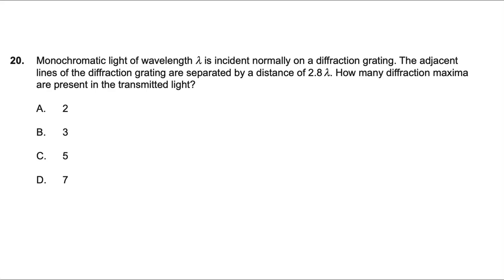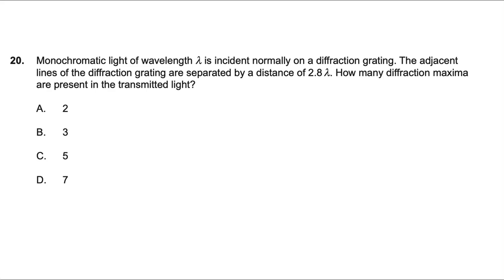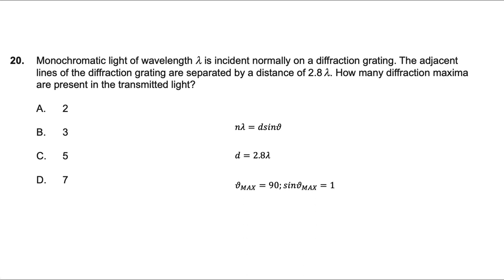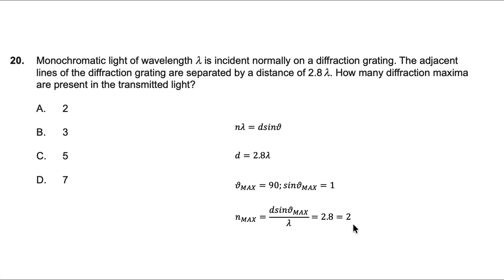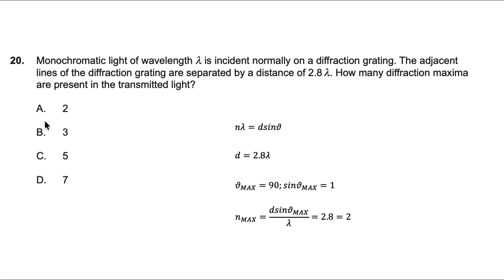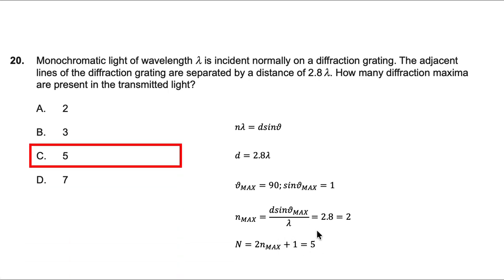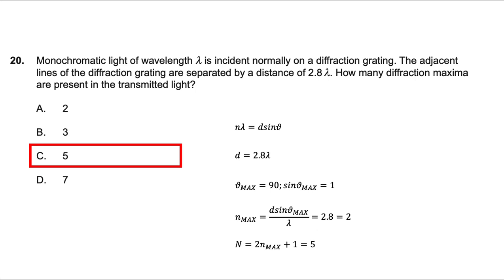IB Physics November 2025 HL TZ1 P1A Q20